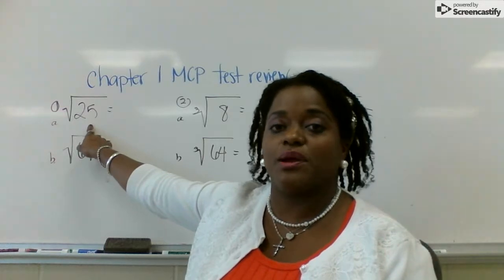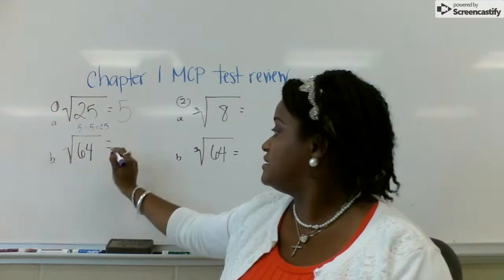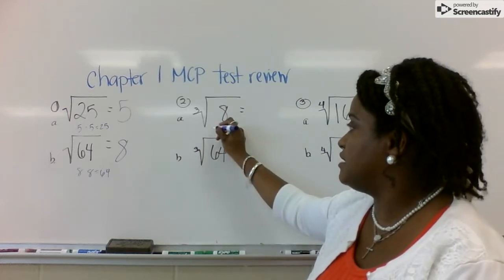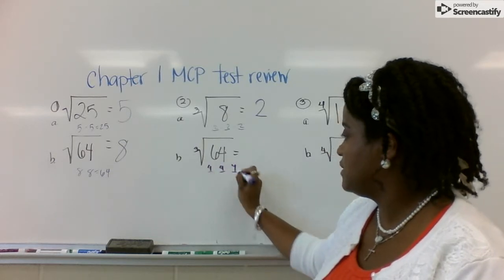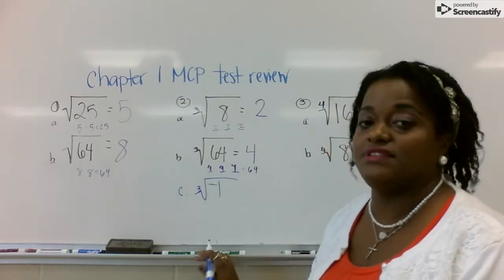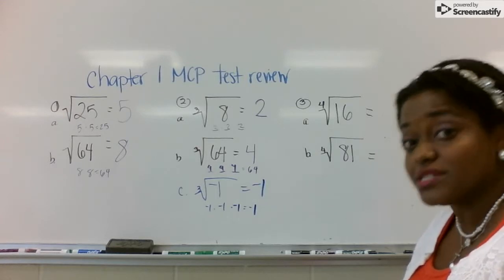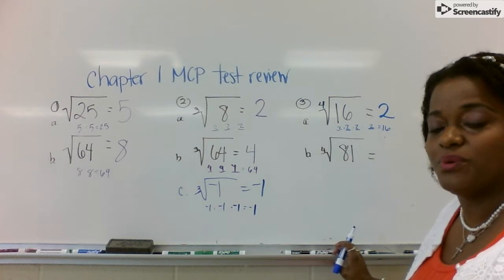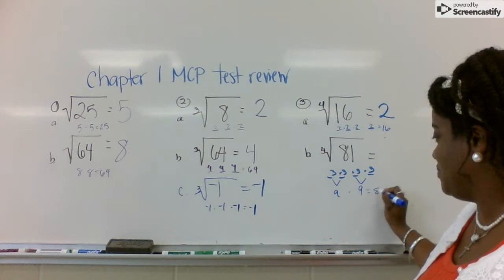Chapter 1 MCP Test Review (Square Roots)...THINK Godinez!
Square roots, Cuber roots, 4th roots
Memorize your multiplication facts, please!